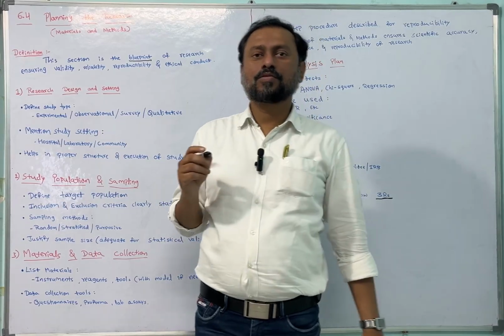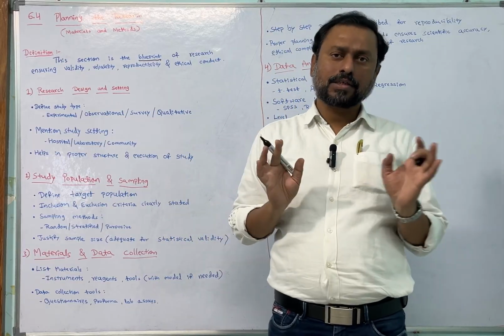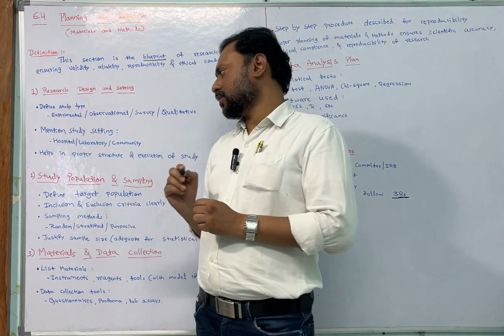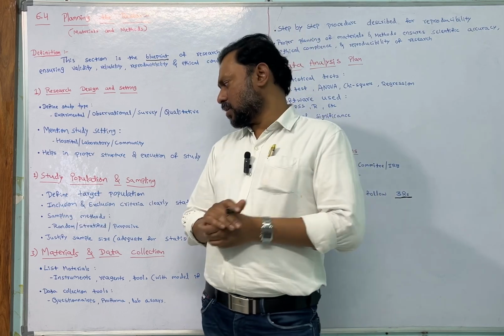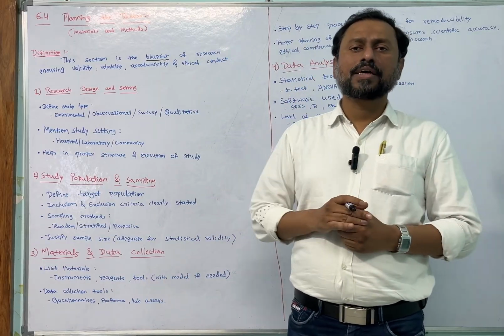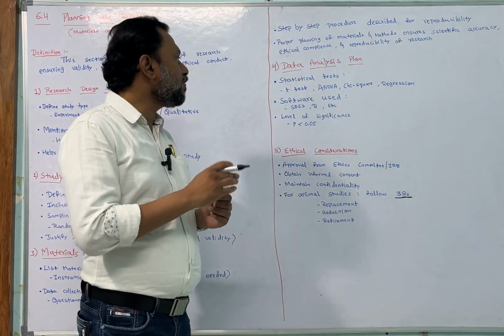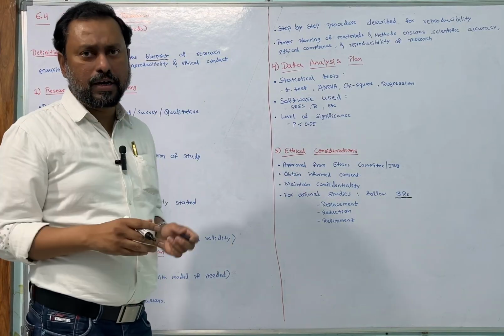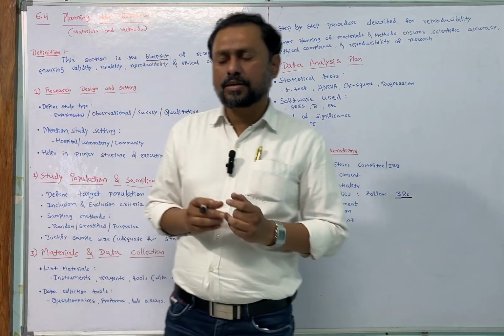Topic 6.4 - Planning the Research | English | BAMS | 3rd Phase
6.4 Planning the Research (Materials and Methods)

This section explains how the research is done step by step. It acts as the blueprint of the study.

 1. Research Design and Setting
• Decide the type of study:

- Experimental
- Observational
- Survey
- Qualitative

• Mention where the study is done:

- Hospital
- Laboratory
- Community

 2. Study Population and Sampling
• Choose the target group
• Mention inclusion and exclusion criteria
• Select sampling method:

- Random
- Stratified
- Purposive

• Decide proper sample size

 3. Materials and Data Collection
• List all tools and materials used
• Write the procedure step by step

 4. Data Analysis Plan
• Use statistical tests:

- t-test
- ANOVA
- Chi-square

• Mention software used:

- SPSS
- R

• Standard significance level:

- P less than 0.05

 5. Ethical Considerations
• Take ethics committee approval
• Obtain informed consent
• Maintain confidentiality

 3Rs Rule in Animal Studies

1. Replacement
2. Reduction
3. Refinement